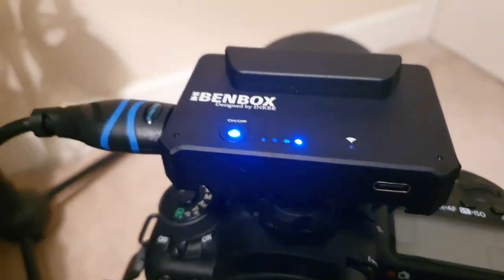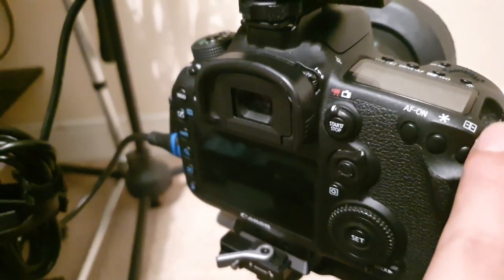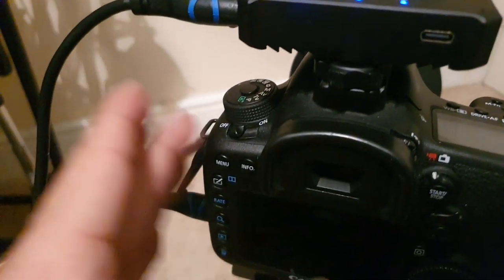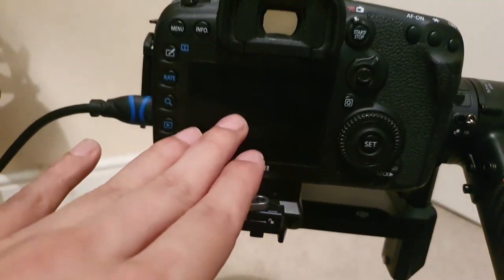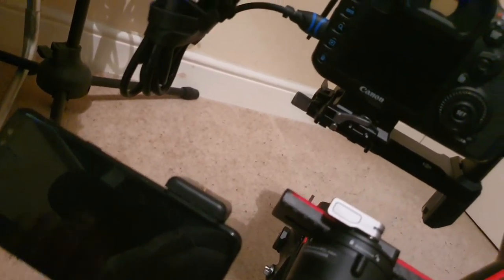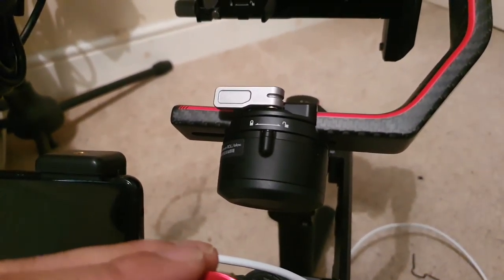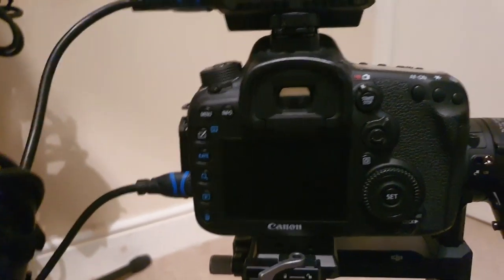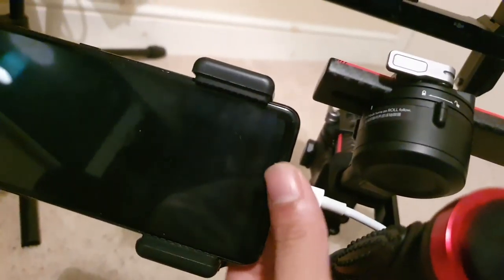Benbox transmitter review